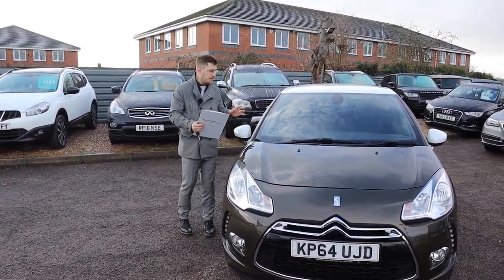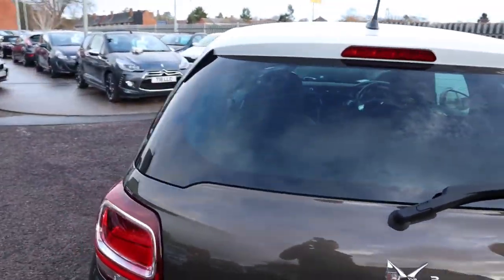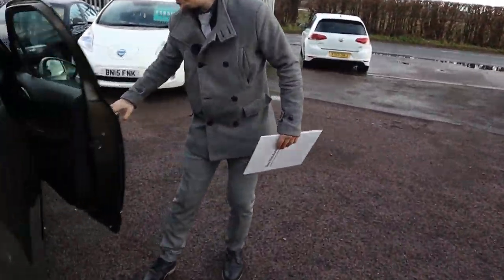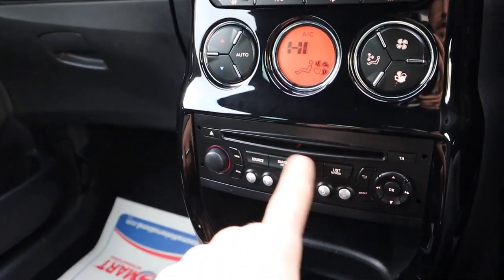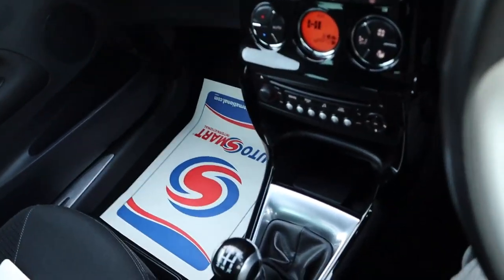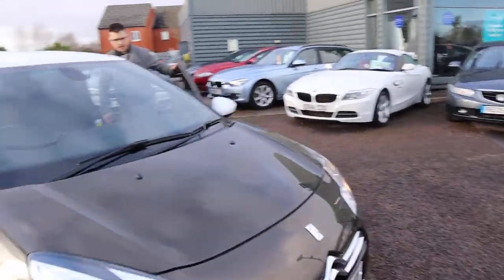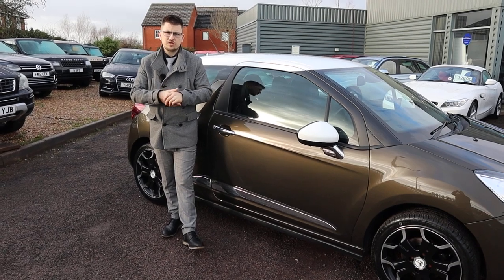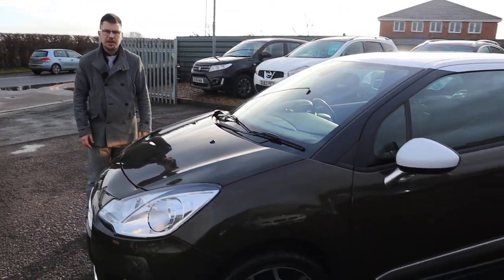Country Car Barford Warwickshire